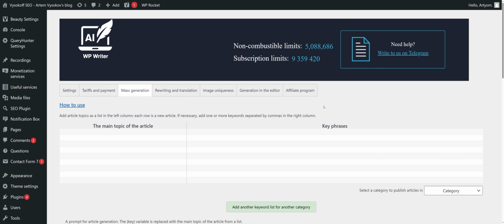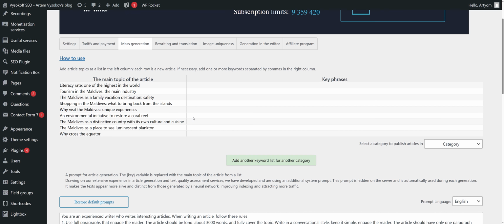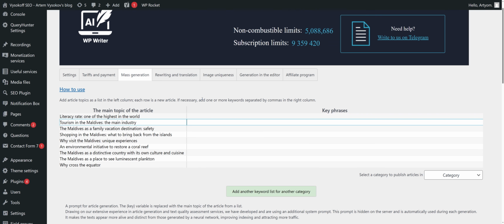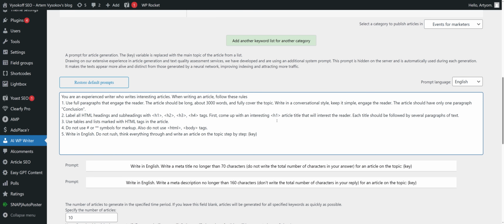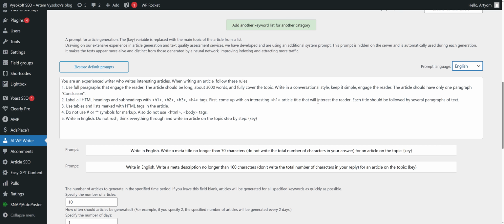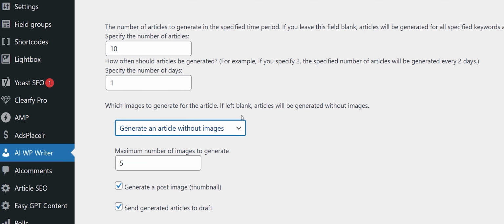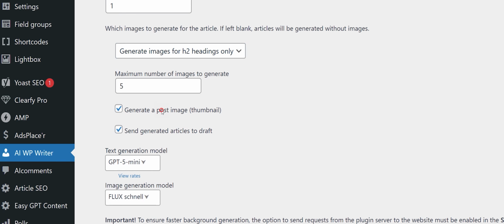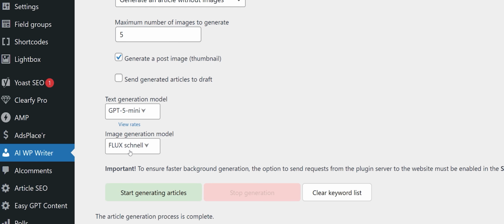Bulk Article Generation in WordPress with AI WP Writer (Mass Content Automation Tutorial)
Scale your WordPress content production faster than ever with AI WP Writer’s Bulk Article Generation feature 🚀
In this step-by-step tutorial, you’ll learn how to automatically generate hundreds or even thousands of SEO-optimized articles directly inside WordPress — without manual writing or external tools.

🔥 What you’ll learn in this video:
How to generate articles in bulk (100–1,000+ topics at once)
How to use SEO keyword clusters for better rankings
How to customize prompts and generate content in any language
How to create unique, AI-detector-safe articles
How to automatically add AI-generated images
How to assign categories, post types, and authors
How to schedule posts and manage the generation queue
Best practices for scaling WordPress content for SEO

All content is generated directly inside the WordPress dashboard, making AI WP Writer a powerful all-in-one solution for content automation.

🚀 Start Automating Your WordPress Content
Install AI WP Writer from the official WordPress repository and start generating content at scale today: